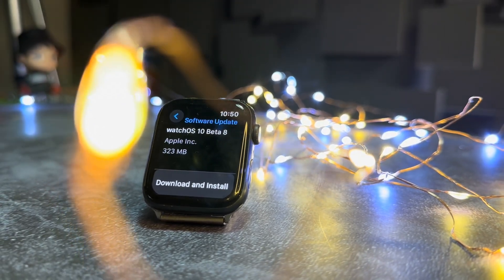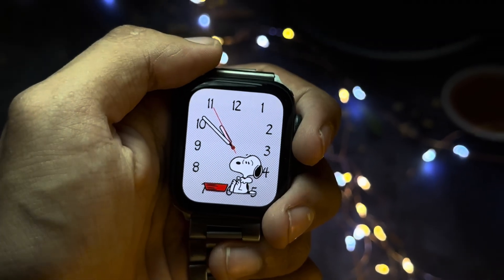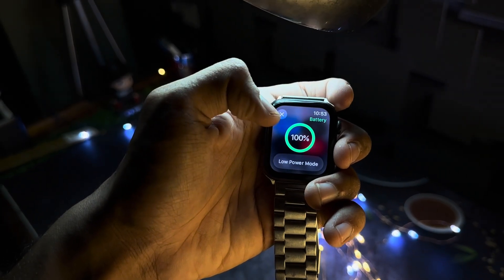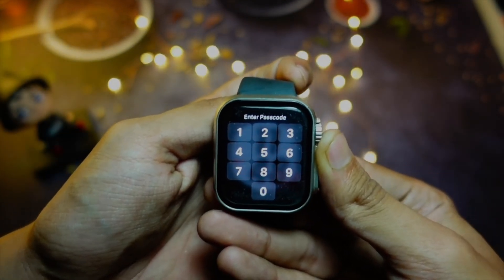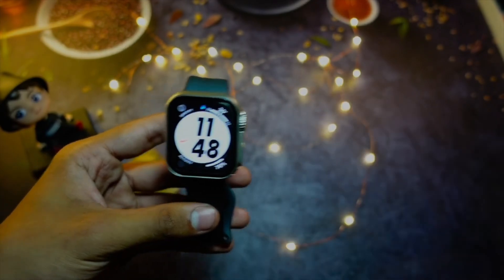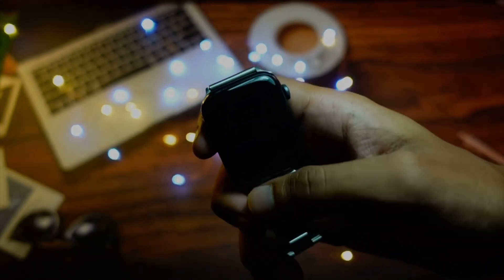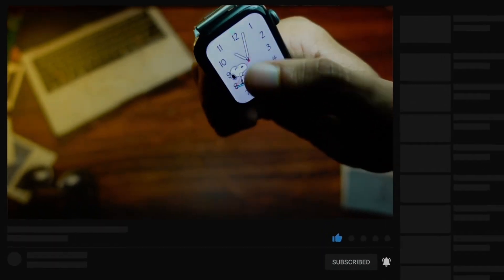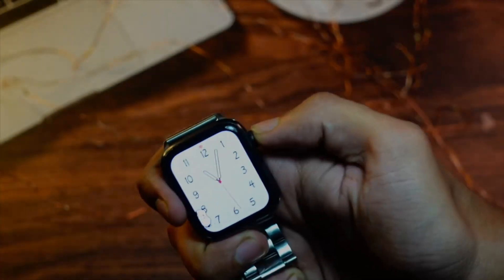WatchOS 10 Beta 8 is OUT! - What's New? - Battery muddle!!